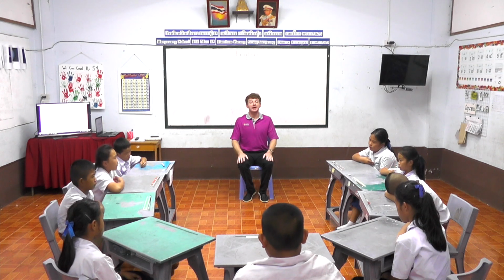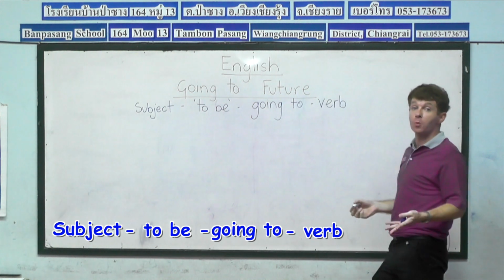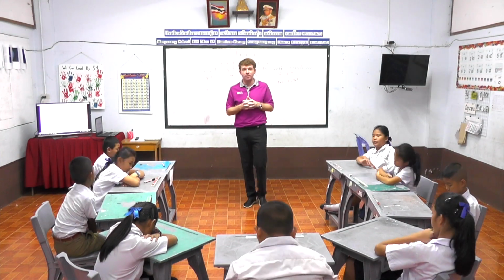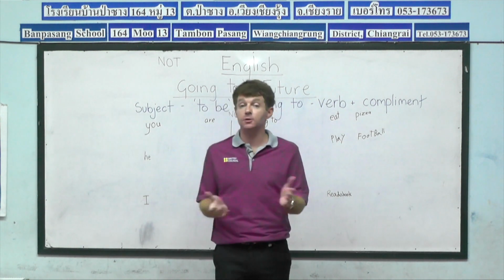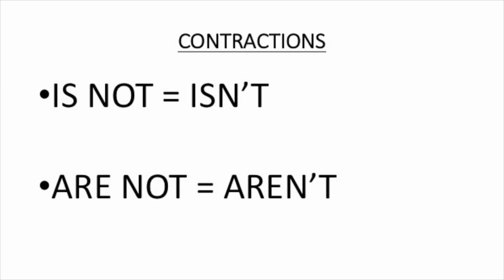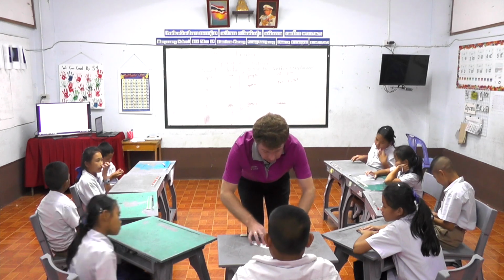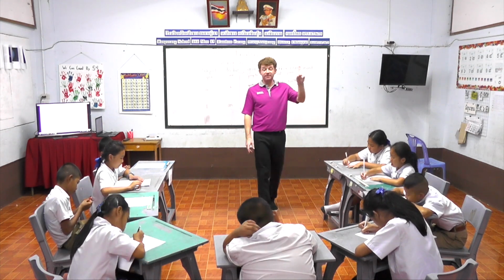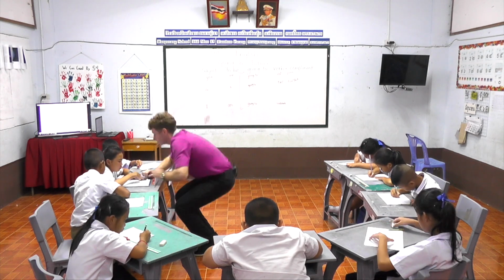Year 3 English, Lesson 125, Going To (2)